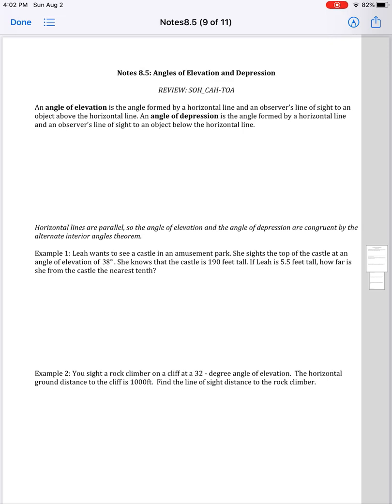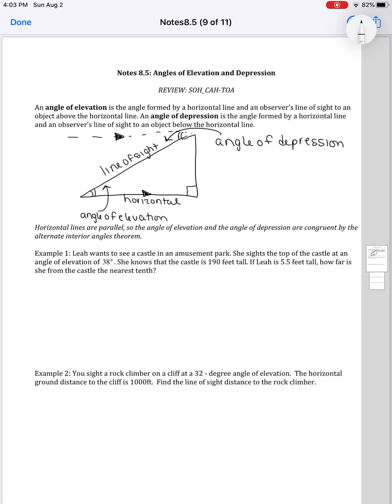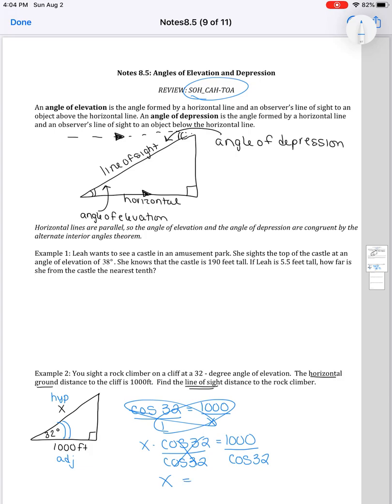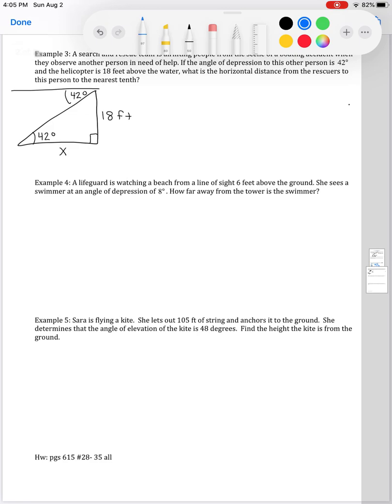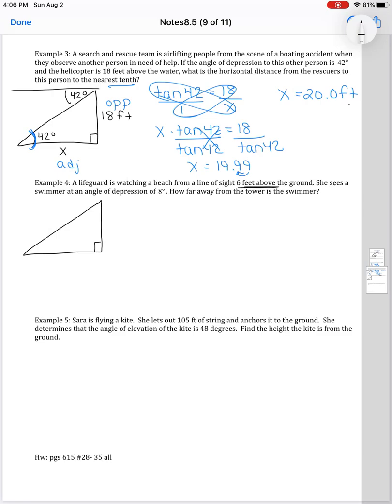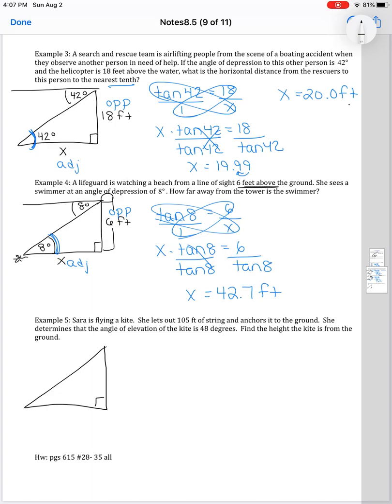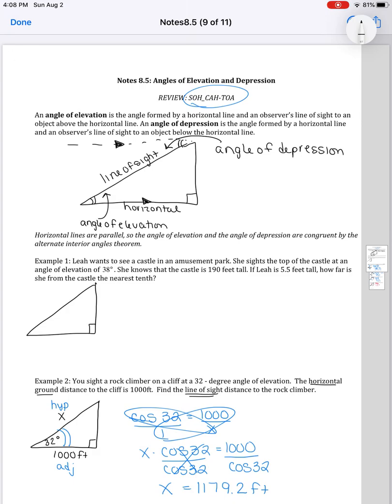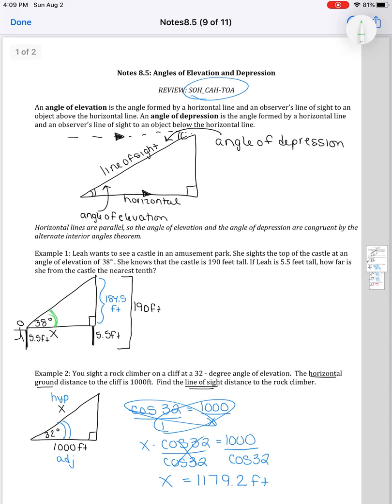Geometry CP Lesson 8.5 Angle of Elevation Depression